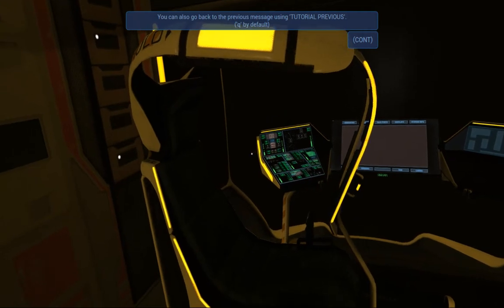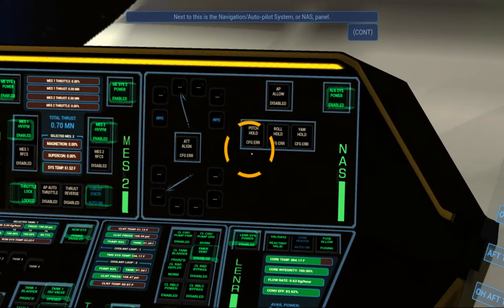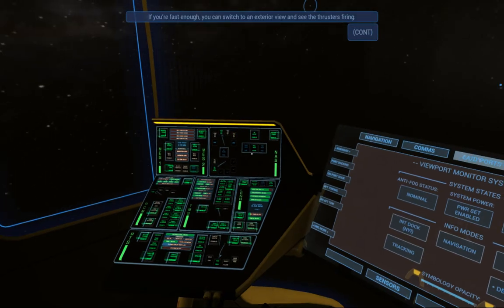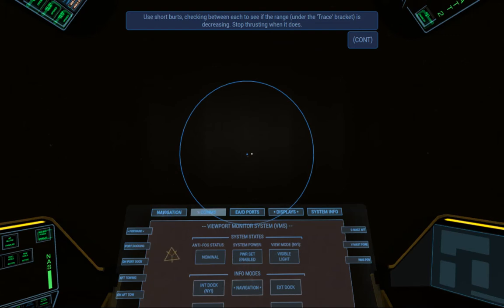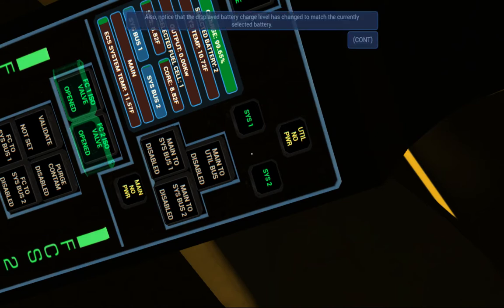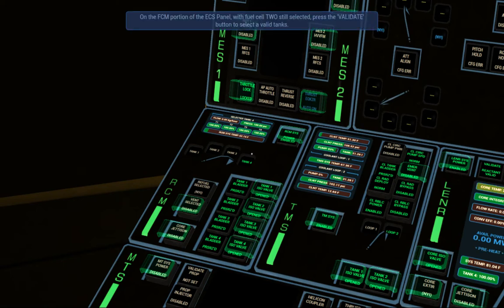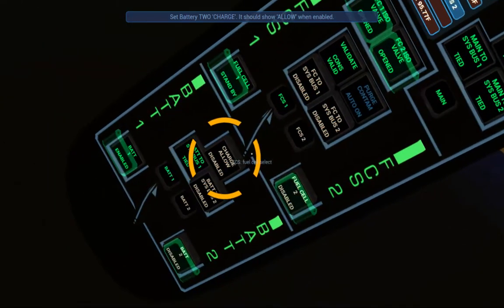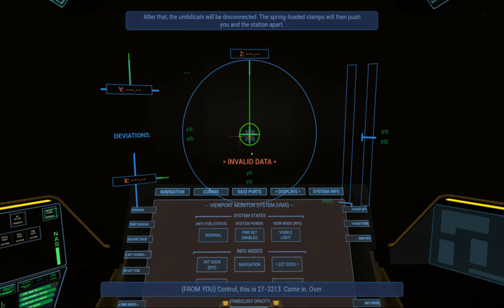Rogue System Tutorial - Part 1